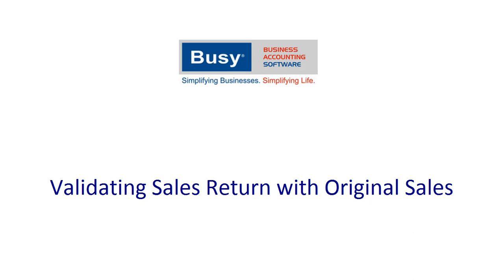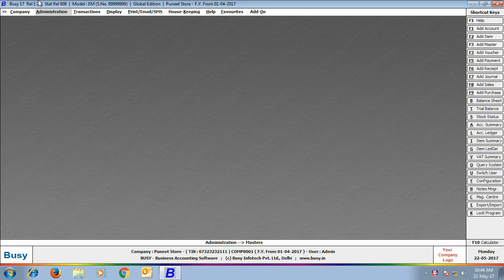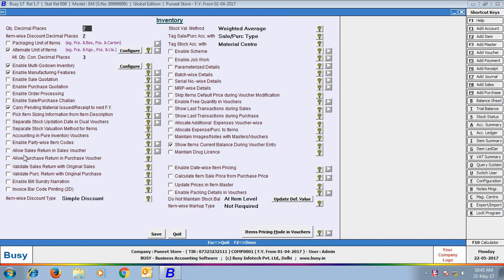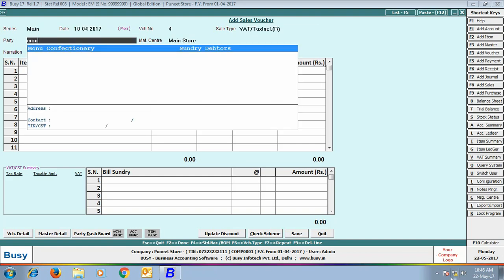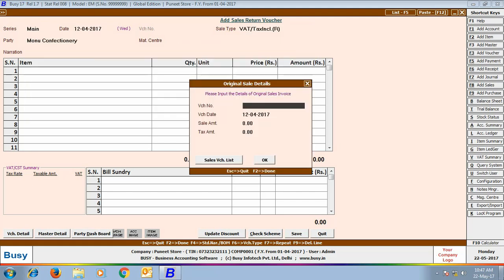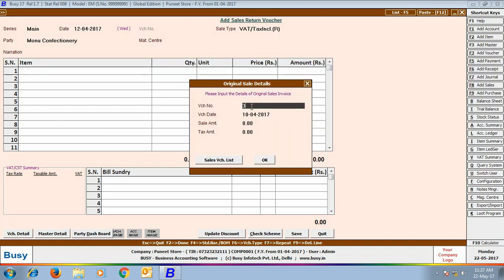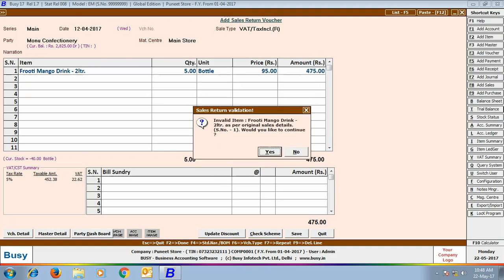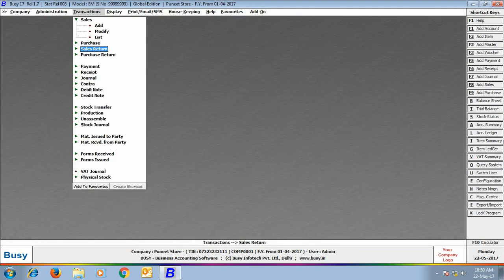Validating Sales Return with Original Sales in BUSY (English)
Validating Sales Return with Original Sales in BUSY

"Get Social!
Facebook👉  / busyinfotechpvtltd
Instagram 👉  / busyaccountingofficial